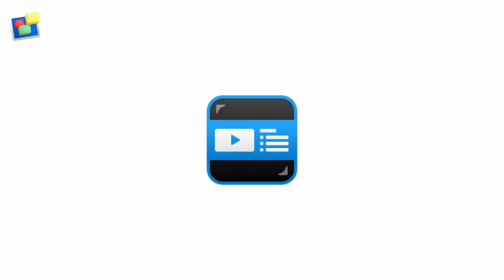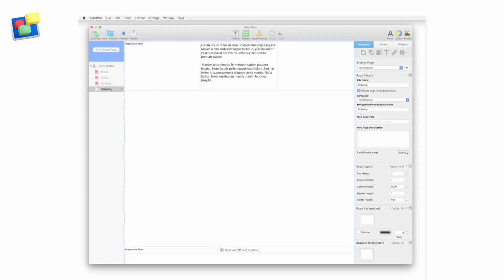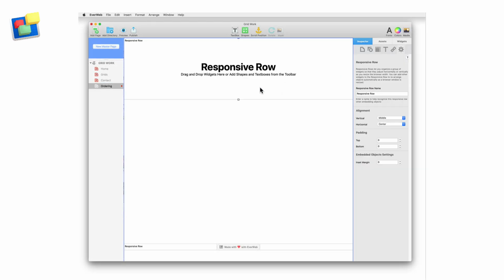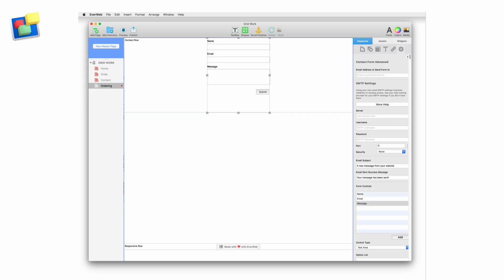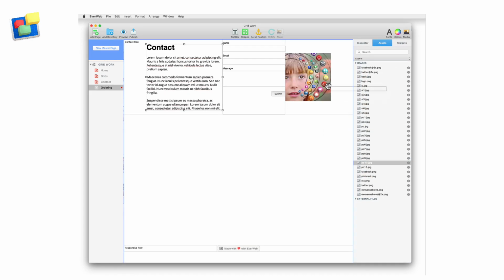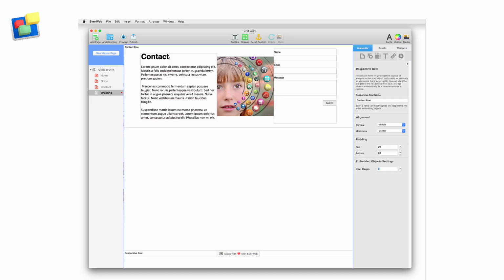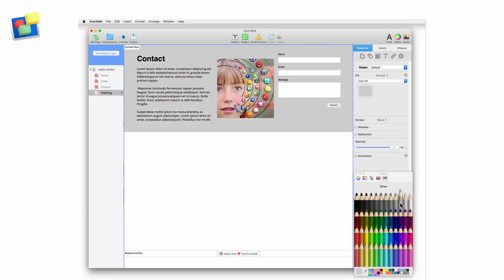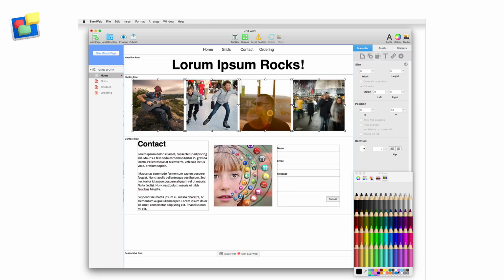The Responsive Row Widget - EverWeb Responsive Website Builder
Build Beautiful, Fully Responsive, Websites easily with EverWeb

EverWeb’s Responsive Row widget lets you to add text, shapes, images and widgets to a responsive web page layout.

The width of a responsive web page automatically adjusts to the device you are viewing the page on.

Widgets such as the Navigation Menu widget can also be Full Width objects and so can be added directly to a responsive page.

Some widgets, such as the PayPal widget, are not full width capable
and so need to be placed in to a full width container in order to work properly in a responsive web page.

The Responsive Row widget acts as this container. You add non full width objects into the Responsive Row widget so that they can work properly on any device they are viewed on.

TextBoxes, shapes and images can also be added in to the Responsive Row widget. These types of objects can be either be used full width or non full width.

The Responsive Row widget can only be used in a responsive page layout so when adding a page to your website use the ‘responsive’ option in the Theme Template Chooser’s Filter to show only responsive theme templates or choose the blank Responsive Theme Template’s home page style.

Alternatively, set the page layout field as responsive in the Page Settings tab of the Inspector Window on an existing page.

Now I am going to add a Responsive Row widget to the page.

Use the Widget Settings if you want to name the Responsive Row. This is a good idea if you are have many responsive row widgets in the page as it helps organise each section of you page.

You will always see the name of the Responsive Row in the top left hand corner of the widget unless you have used the Window, Hide Layout option.

I also want to include an image and some text in to my Contact Responsive Row.

Begin by drag and dropping the Contact Form Advanced widget on to the Responsive Row widget. I now want to add a TextBox with my text in it.

When dragging and dropping objects such as text, shapes and images, they may appear at Full Width if the Responsive Row has not been selected beforehand.

To place an object inside a Responsive Row widget, secondary click on the object that you want to embed in to the responsive row widget. Use the ‘Embed In’ menu option to select the responsive row that you want to embed the object in to.

Finally I will drag and drop my image from the Assets List in to the Responsive Row widget.

Use the Shape Options tab to change the Image Fill as needed.

You can rearrange the order of the objects in the Responsive Row by drag and dropping the object you want to move into its new position.

To use the Responsive Row’s Widget Settings, just click on it the responsive row and then go to the Widget Settings button.

If other objects cover the Responsive Row, use secondary click and choose Pick Layer. Select the ‘Responsive Row’ that you want selected.

With the widget selected, go to the Widget Settings and use the Vertical dropdown to align objects to either the top, middle or bottom of the responsive row.

Use the Horizontal dropdown to left, center, right, justify or justify center the objects in the row.

The padding options allow you to add space at the top and bottom margins to the widget and the insert margin option in the Embedded Options Settings section, lets you add horizontal and vertical spacing between each object in the Responsive Row.

You can add a background to a Responsive Row widget. Select the responsive row and then go to the Shape Options button. Use the Fill Option of your choice. All Fill Options are responsive. e.g. to change the background color select Color Fill.

To add a background image use Image Fill. It’s recommend to use the Scale to Fill option and a large image to make sure the image is responsive and doesn't get distorted as the browser window is resized.

You can also add margins to the Responsive Row by changing the left and right margin values in Metrics Inspector.

To move a Responsive Row widget, click and drag the Responsive Row to its new location.

To delete a Responsive Row, select the Responsive Row and press backspace to delete the widget.

Remember that when you delete the widget, all the objects embedded in it will also be deleted. If you delete a Responsive Row by mistake, use Cmd+Z to undo the action.